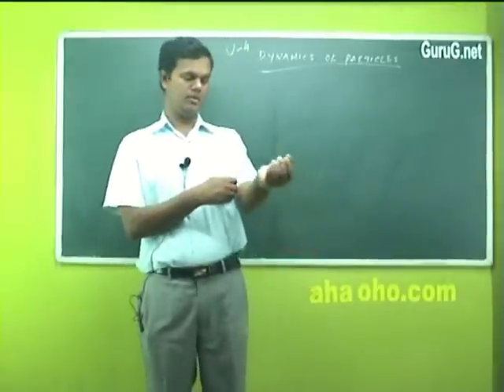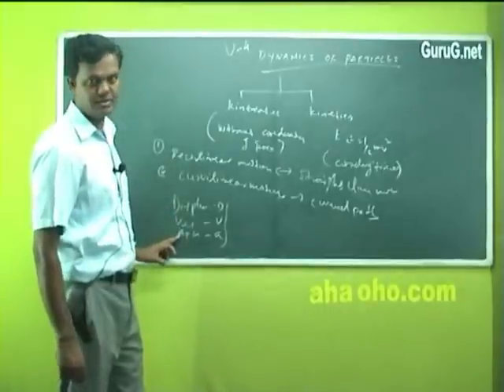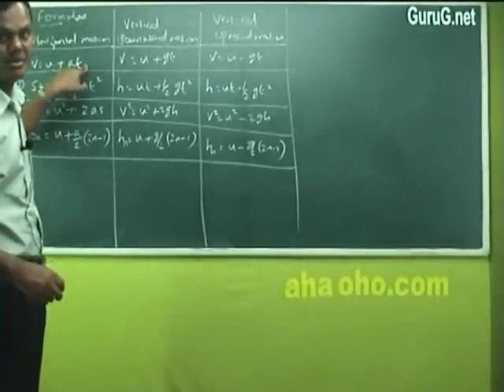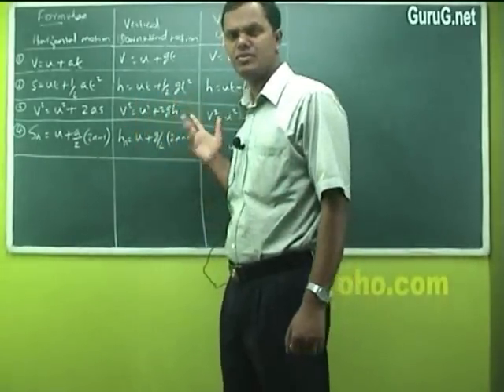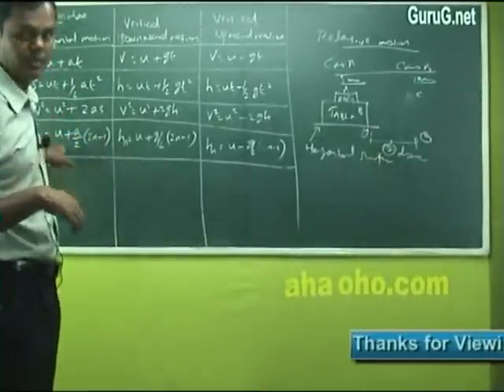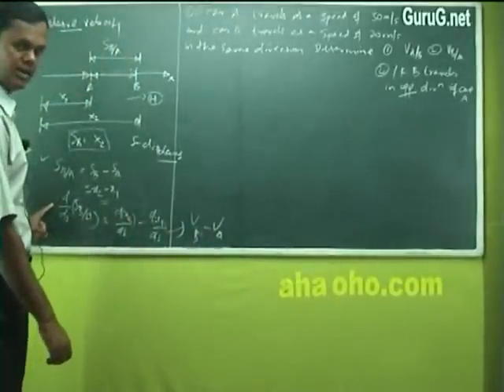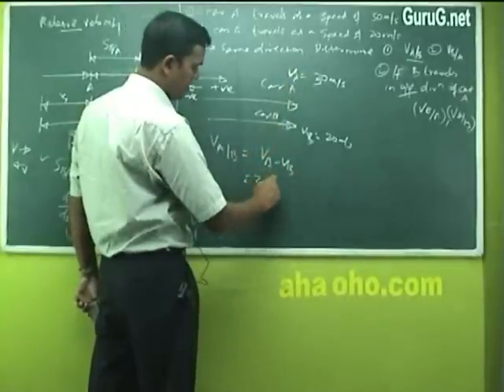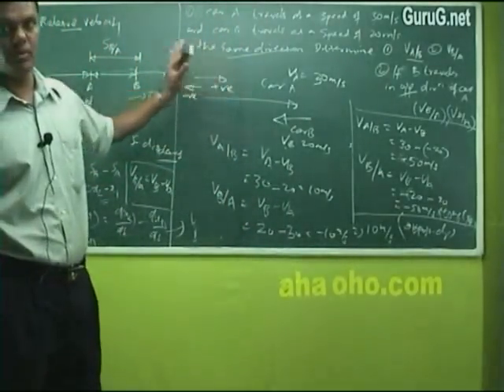Unti-4 Dynamics Of Particulars - Engineering Mechanics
-Displacements
-Velocity and Acceleration their Relationship
-Relative Motion